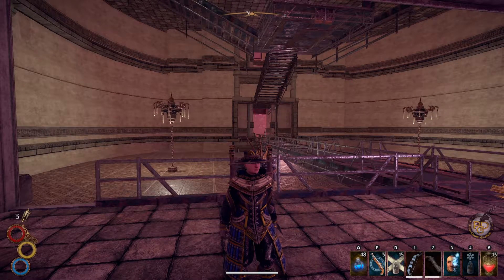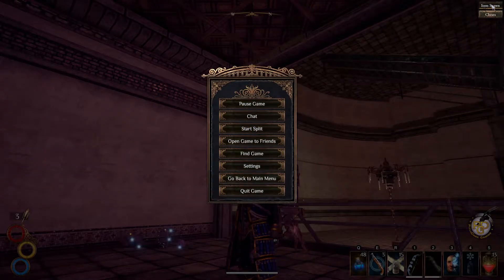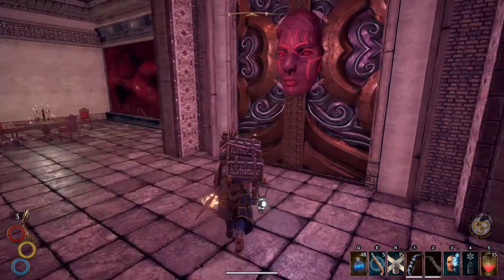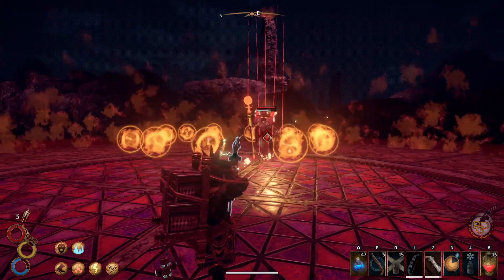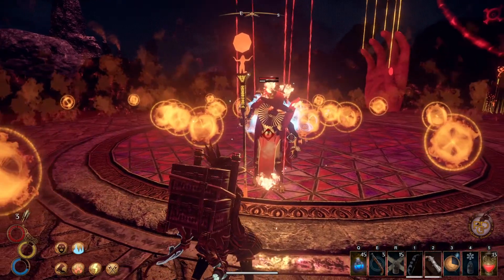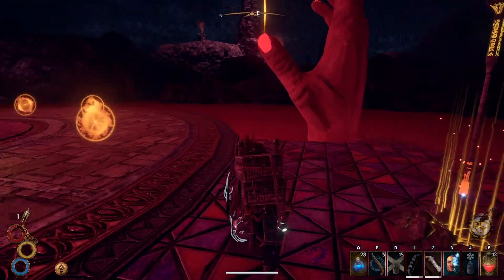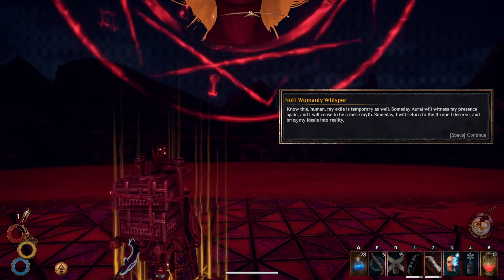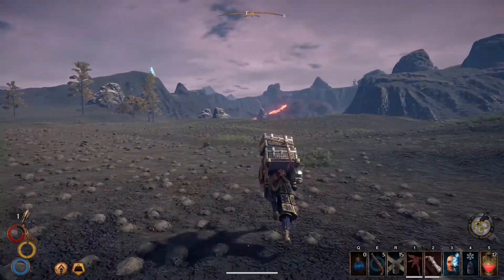Outward Lets Play | THE THREE BROTHERS DLC | CRIMSON AVATAR FINALE | EP71 | Walkthrough / Gameplay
Outward Lets Play THE THREE BROTHERS DLC

THE THREE BROTHERS DLC

The gates are opening and the path leads to “Caldera”, an entirely new region in the world of Aurai which is waiting full new adventures, dangers and secrets to explore!

Play an important role in the timeline of Aurai and join the rebuilding efforts of old Sirocco refugee camp by  providing the pitiable folks there a new place to call home, a new Sirocco. Filled with new quests, skills, weapons, recipes and pets, “The Three Brothers” DLC promises a raft of fresh content for the intrepid adventurer.

Check-out below for a few of the new features, more to follow soon:

City Building Mechanic: Rebuilding Sirocco
Create your own landmark in Aurai by helping the population to survive in this ruthless world! With the new City Building mechanic, you are part of rebuilding the Refugee Camp into New Sirocco.

New Area: Caldera
Aurai is expanding and Caldera is more than just a new landscape. New dungeons, quests and locations make it a treasure trove for every adventurer!

New Skills, Weapons and many more
One new skill tree, Grenades and numerous possibilities to enchant your weapons, give you the tools to be more creative when it comes to the fight for survival!    Forge your own unique combat style.

Outward includes several survival aspects, such as having to carefully watch one's warmth, hunger, fatigue and thirst. It's also possible for the player character to suffer from such conditions as a cold, a disease or indigestion. Losing all of one's health in battle can lead to a variety of consequences, including being imprisoned by enemies or being brought back to safety by an NPC. The game has an auto-save system, meaning the player is unable to manually save and return to earlier saves upon death or other such setbacks. While the game has a magic system, spells were specifically designed to be challenging to obtain. Similarly, skills and stat increases must all be earned by completing quests for NPCs or paying experts to receive training.